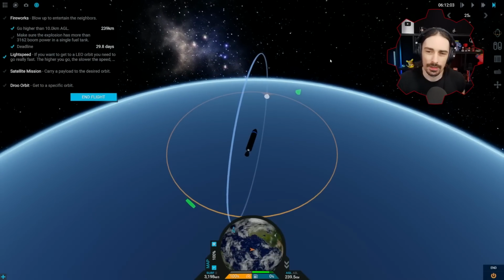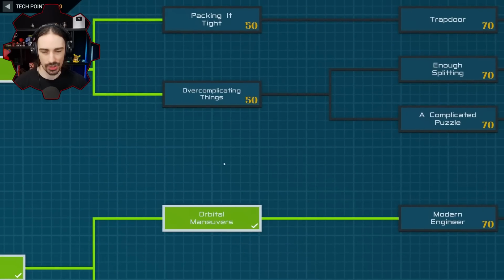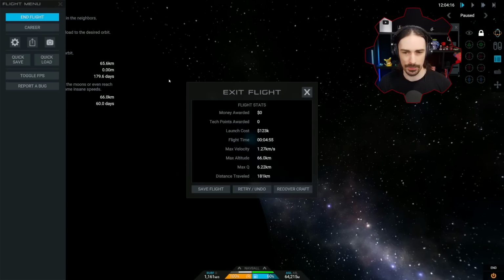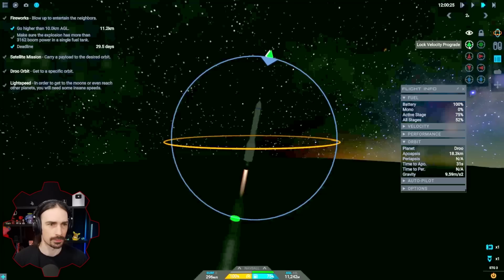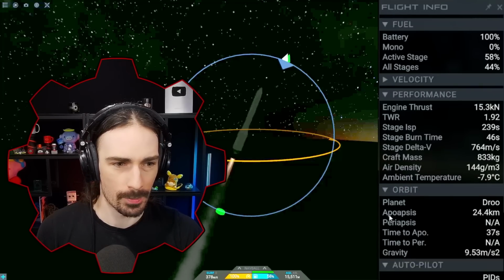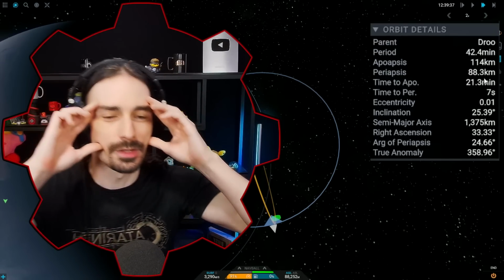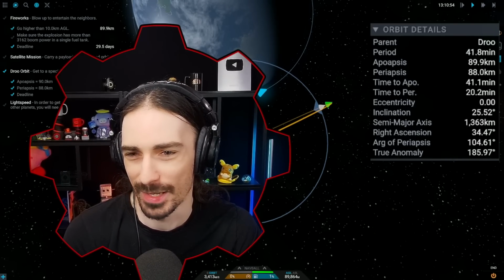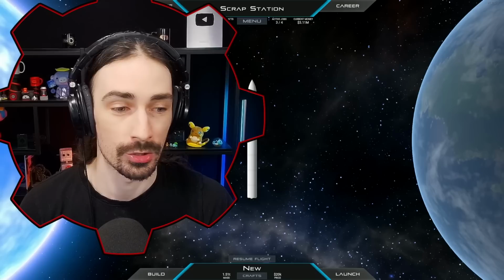Trying To Launch A Rocket Into Super Precise Orbit! [Juno: New Origins]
Welcome to another episode Juno: New Origins!  Today I try to figure out how to get into a precision controlled orbit.

About the game:

 Juno: New Origins is a 3D aerospace sandbox where players can use customizable parts to construct and test rockets, planes, cars, or anything they can imagine in an environment with realistic physics across land, sea, air, and space.

Take control of your own aerospace company and earn money and tech points as you progress through the game. Complete contracts to earn money, and discover a mixture of hand-crafted and procedural contracts that offer countless hours of new gameplay. Conquer milestones and explore landmarks to earn tech points and unlock new technology in the tech tree. Interactive tutorials are available to show how to build and operate rockets, cars, and airplanes.

Stretch and shape fuel tanks, wings, cargo bays, fairings, and nose cones with easy-to-use tools that help you create exactly what you want. Resize solar panels, landing gear, pistons, jet engines, etc to fit your needs. Paint your craft custom colors and tweak their reflectiveness, emissiveness, and texture styles.

Engines can be adjusted in a myriad of ways, such as changing the power cycle, combustion pressure, gimbal range, fuel type, and adjusting nozzle performance and visuals. You can customize an engine to be a power house for lift off, or to be a super optimized vacuum engine that maximizes Isp for interplanetary travel. The engine's performance affects its visuals in flight too as shown by the exhaust's expansion or contraction based on its interplay with the atmospheric pressure. Shock diamonds are pretty but they are a symptom of suboptimal engine performance! If you don't care about any of this, then you can just attach a pre-built engine and hit launch!

Easily drag and drop code blocks to program your crafts to log telemetry, automate them, design your own MFD touch screens, etc. With Vizzy, a programming language designed specifically for Juno: New Origins, you can expand the capabilities of your crafts while learning programming, maths, physics, etc.

Orbits are realistically simulated and support time-warp so you don't have to wait several months to reach another planet. The Map View makes it easy to see your orbits and plan future burns, which you can use to set up future encounters with other planets or satellites.

Using Planet Studio, an in-game design tool, you can make your own planets, stars, moons, and stellar systems, starting with a large set of templates and tools to easily make infinite unique procedural celestial bodies. For the more adventurous, Planet Studio has an advanced mode with many modifiers to add and tweak different noise layers, adjusting the terrain and the biomes, as well as a paintbrush tool to be able to achieve the most complex shapes.